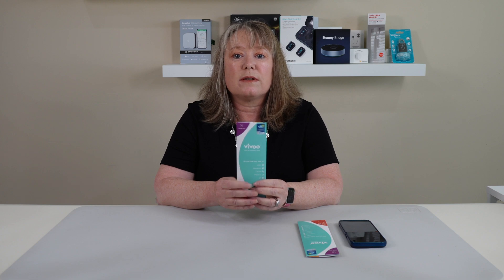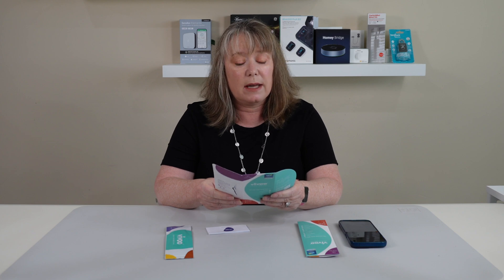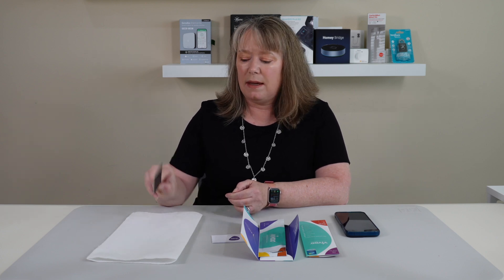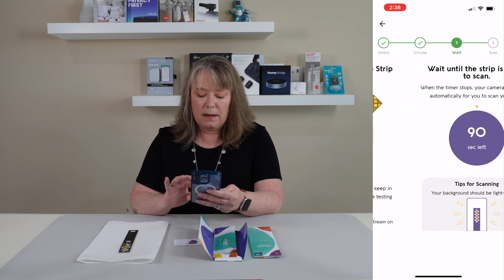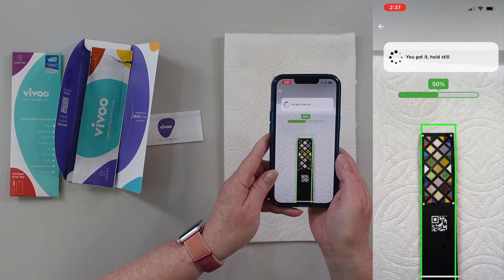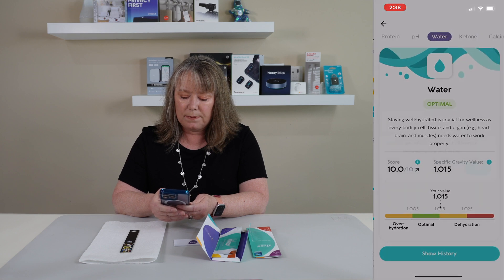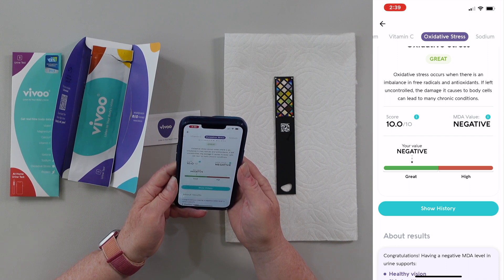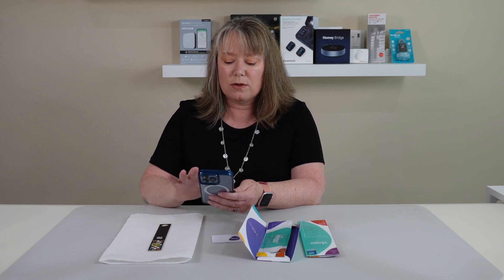Quick Look: Vivoo 2.0 Advanced Urine Test Strips including how they worked and the app results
► Vivoo 2.0 Advanced Urine Test Strips

We check out the Vivoo 2.0 | Advanced Urine Test Strips with App. And yes we try it out!